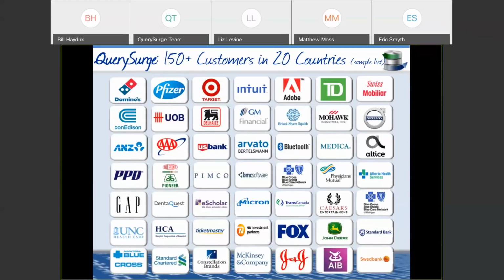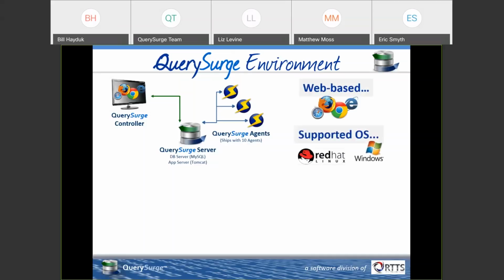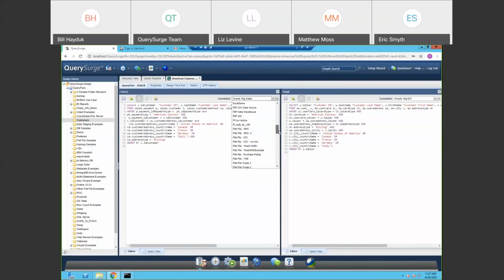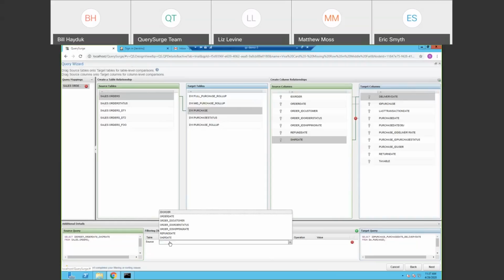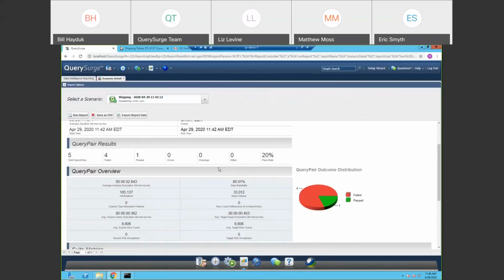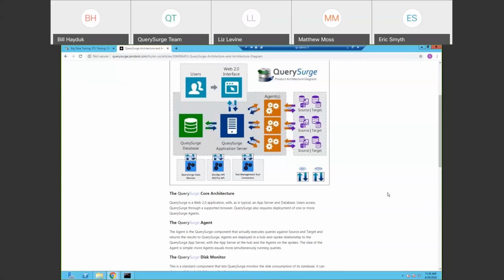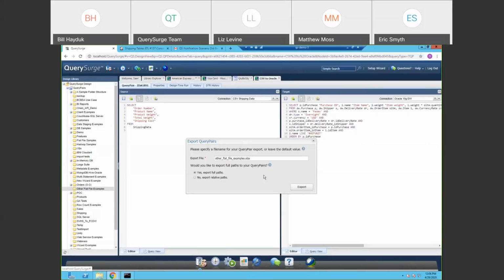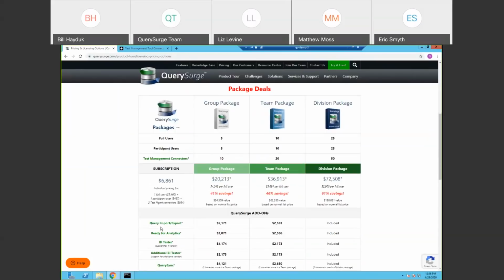Introduction to QuerySurge Webinar - April 29, 2020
Introduction to QuerySurge Webinar
Wednesday, April 29th 2020 @11am ET
Eric Smyth, Director of Alliances
Bill Hayduk, CEO
Matt Moss, Product Manager

While the total time is 1:12:49, the slide deck and demo were 43 minutes long.  The rest of the time was spent on one of the best Q&A sessions we ever had!

Learn how QuerySurge automates the data validation and testing of Big Data, Data Warehouses, Business Intelligence Reports and Enterprise Applications with full DevOps functionality for continuous testing.

Objective

During this webinar, will demonstrate how QuerySurge solves the following challenges:

- Your need for data quality at speed
- How to automate your ETL testing process
- Your ability to test across your different data platforms
- How to integrate ETL testing into your DataOps pipeline
- How to analyze your data and pinpoint anomalies quickly

Who should view this?
- ETL Developers /Testers
- Data Architects / Analysts
- DBAs
- BI Developers / Analysts
- IT Architects
- Managers of Data, BI & Analytics groups: CTOs, Directors, Vice Presidents, Project Leads

Anyone else with an interest in the Data & Analytics space who is interested in an automation solution for data validation & testing while improving data quality.